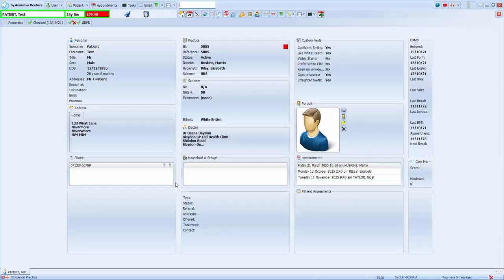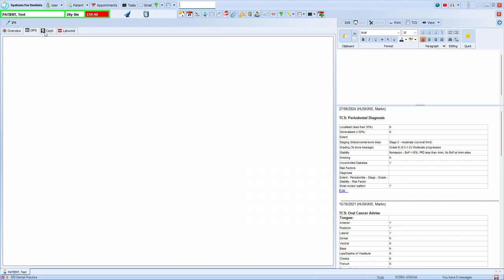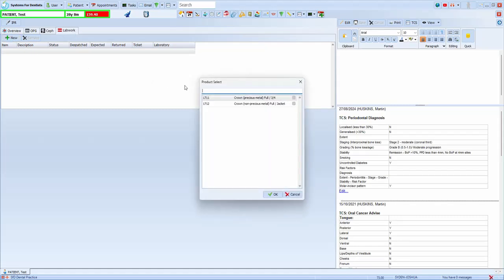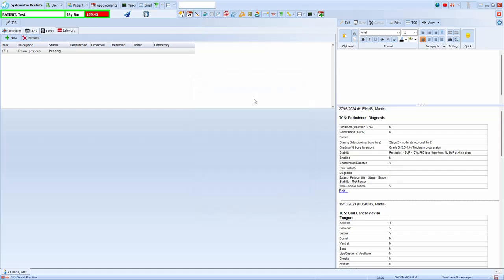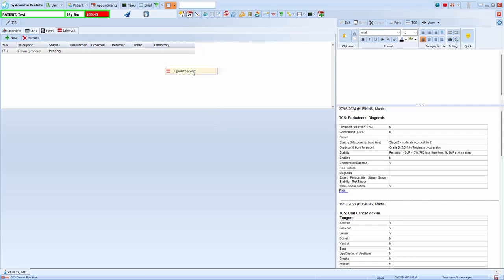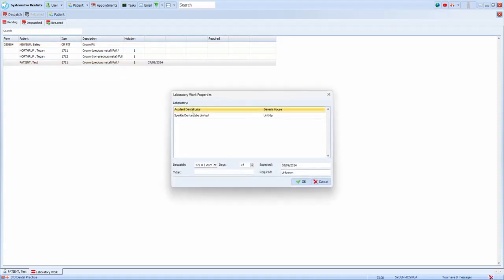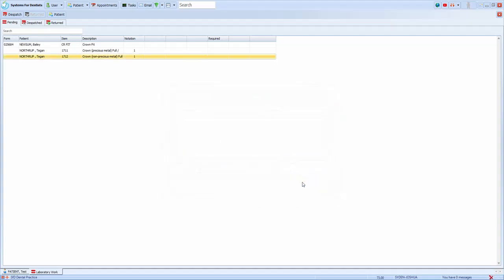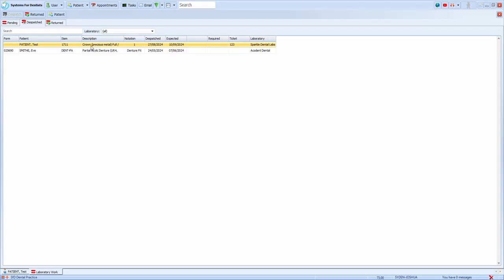How to Use Lab Work